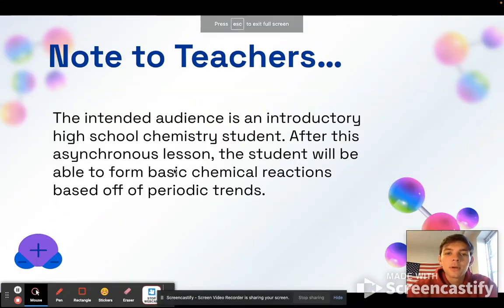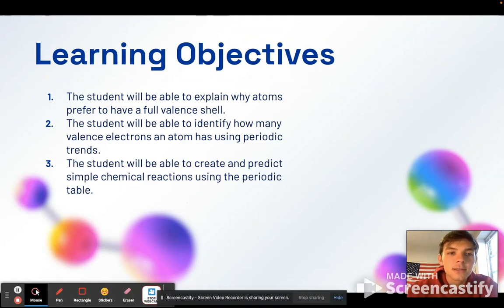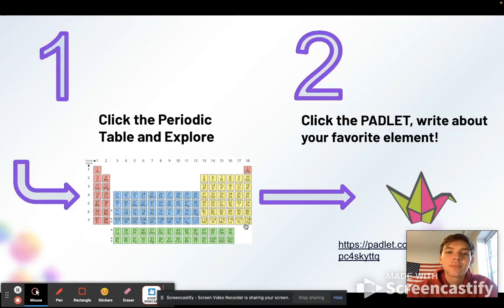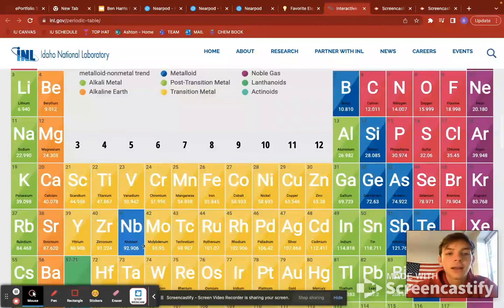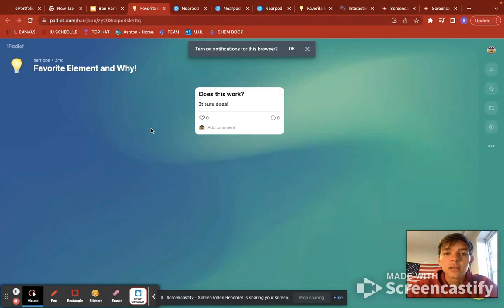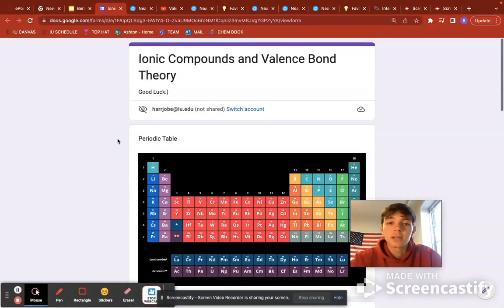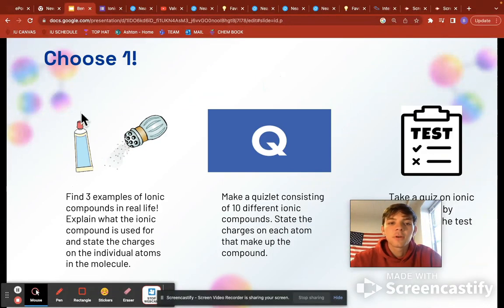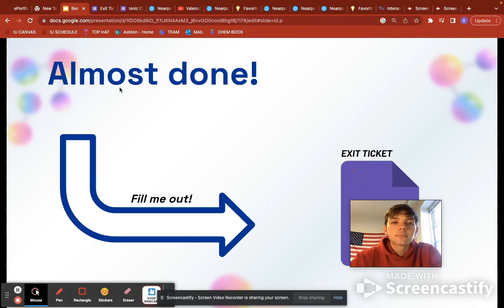Untitled: Nov 19, 2022 10:32 AM